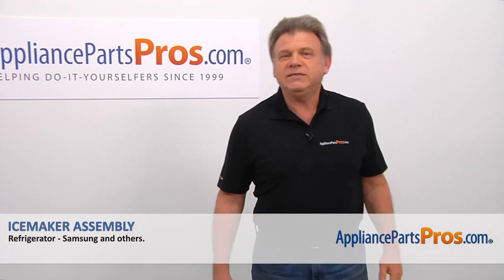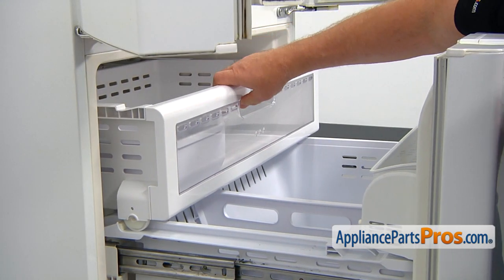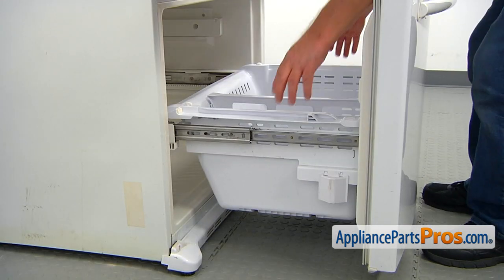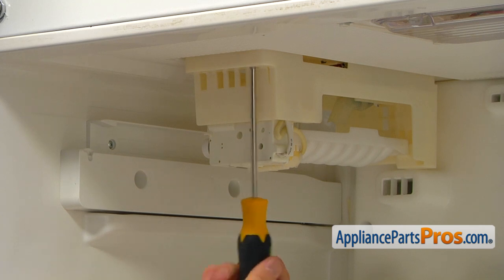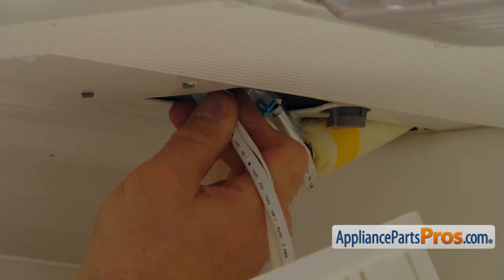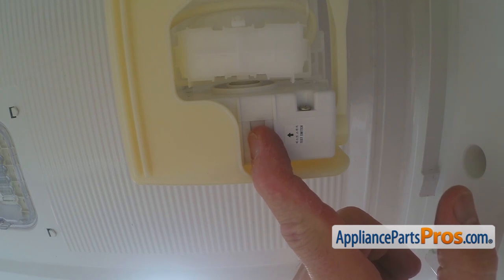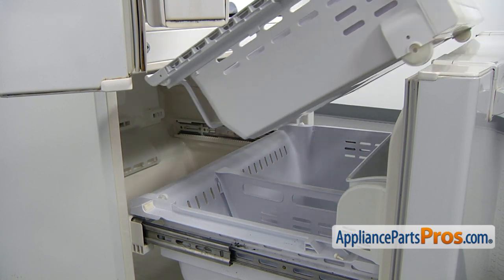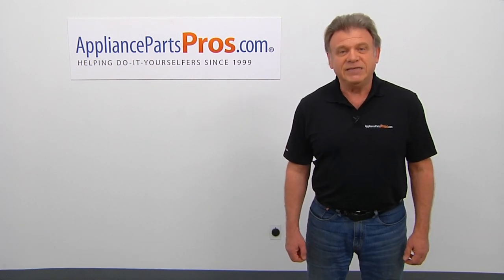How To: Samsung Icemaker Assembly DA97-05037D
Symptoms: icemaker stops making ice.

Tools: socket wrench with 10 mm head, flathead screwdriver, Phillips screwdriver.

This Samsung made Refrigerator Icemaker Assembly replaces the following older part numbers on Samsung Refrigerators: 3036291, DA59-00294A, DA63-06415A, DA97-05037A, DA97-05037C.